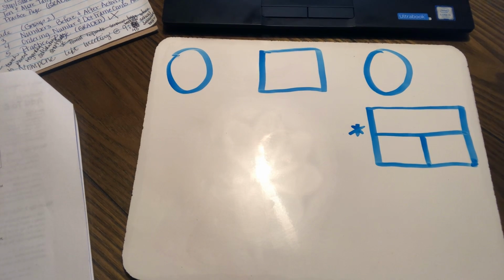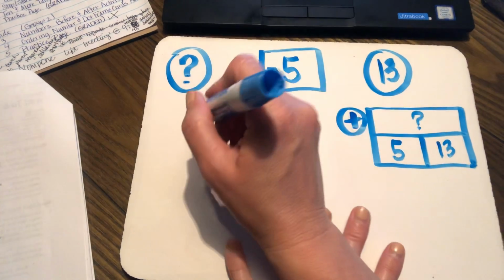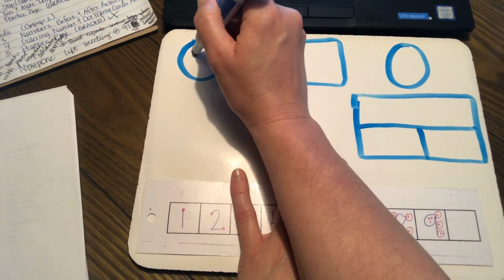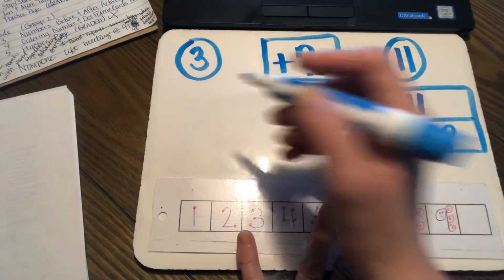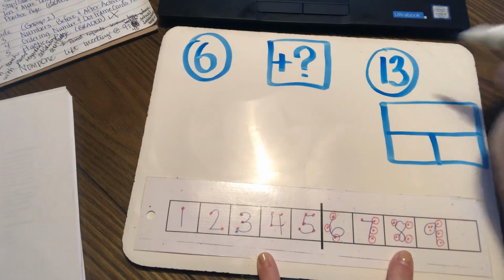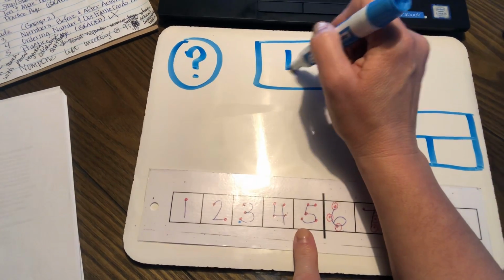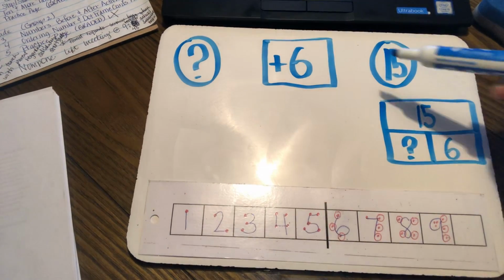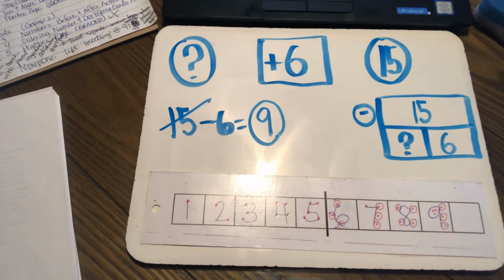Toy Stories: Add To/Take From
Students will use a graphic organizer to solve addition and subtraction story problems.